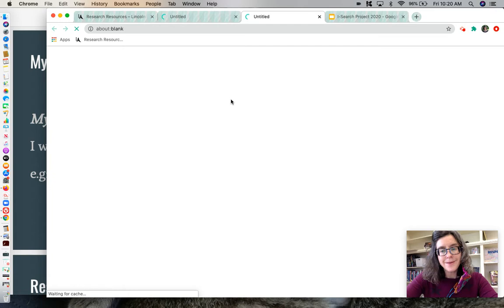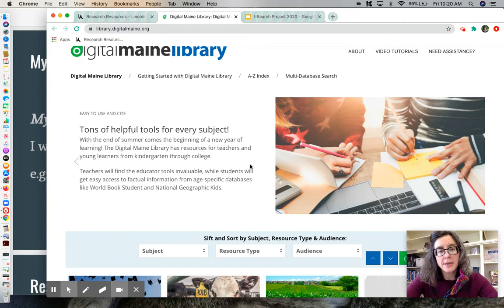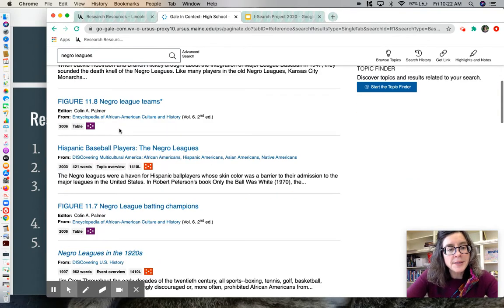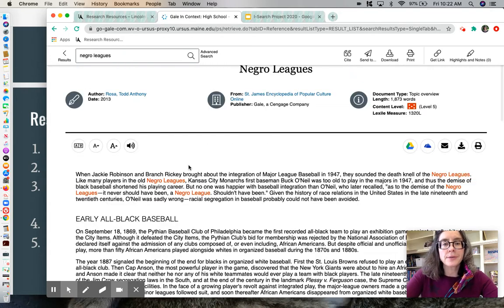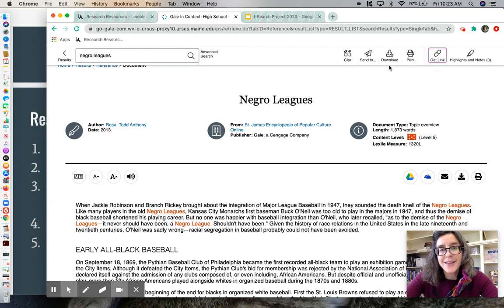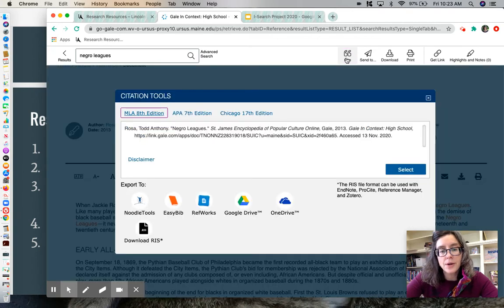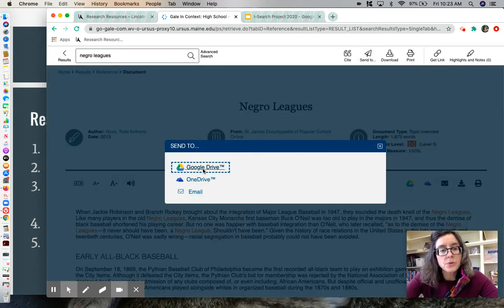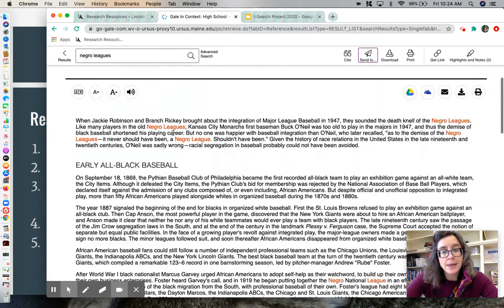Research 2: Gale In Context -Search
How to access Gale In Context and perform a search.